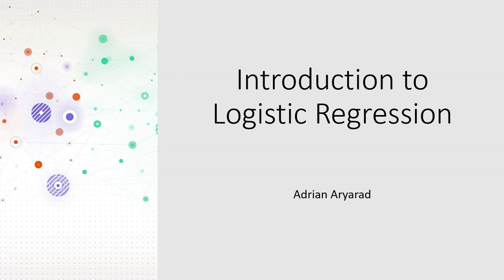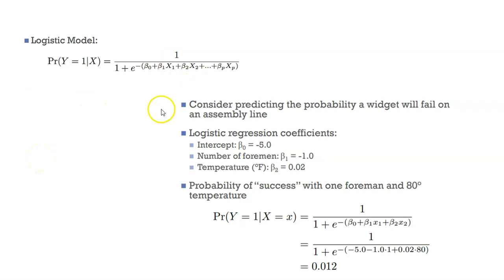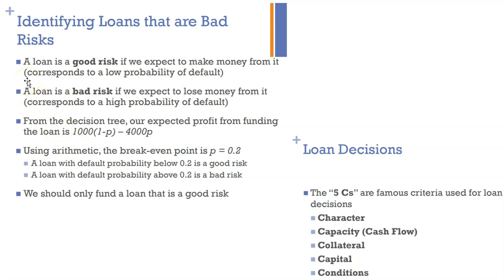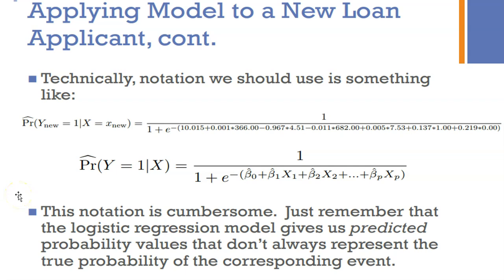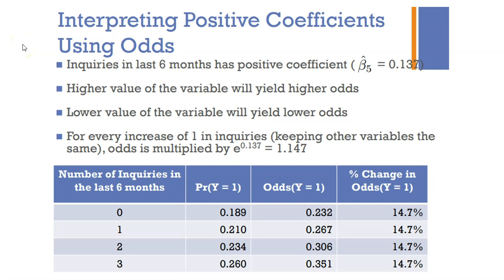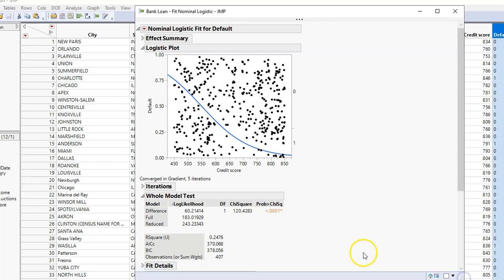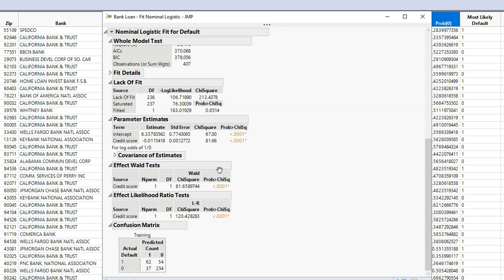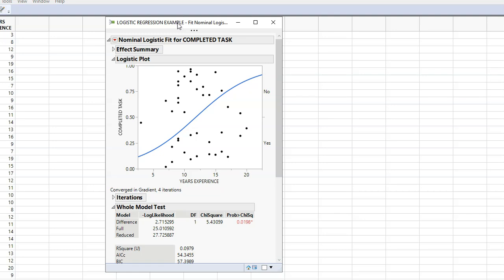LOGISTIC REGRESSION using JMP Pro JMP - SAS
LOGISTIC REGRESSION - Loan Default example - Interview Example

Logistic Regression, Categorical DV, Categorical Response, High level analysis, Types of Data , Data Driven Decision Making , Sample , Importance of using Statistics in Business and decision making , Solving Business Problems , Data Set , Excel , JMP Pro , SAS , Variation , Probability , Inference , Regression Models , Analysis of data introduction and more